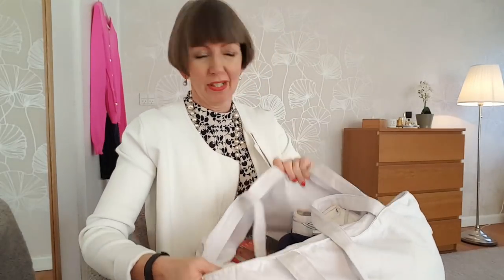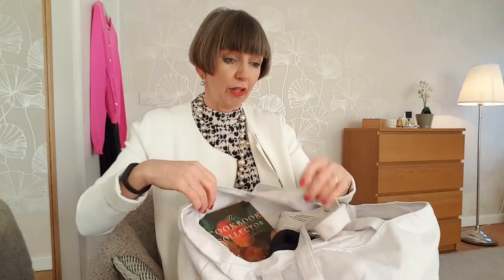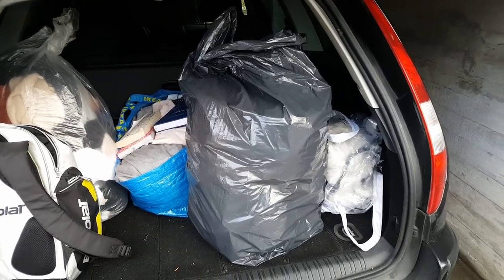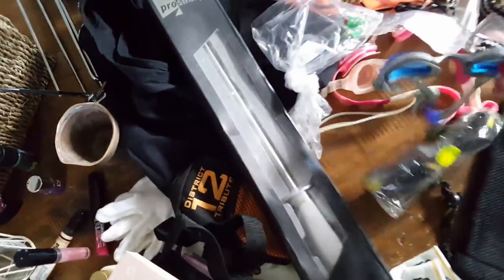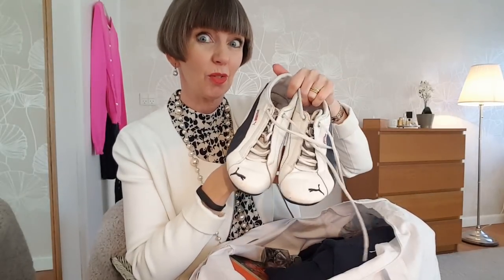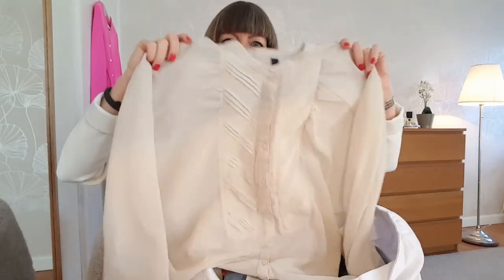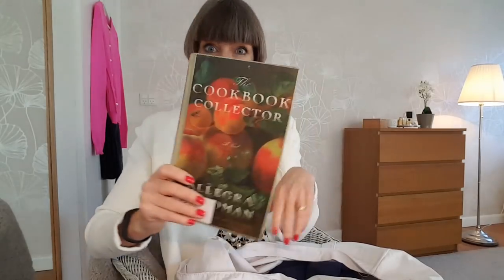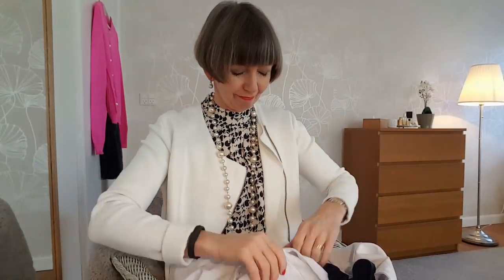My Clothes Swap Party Haul (3)! (November 2017)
Who's ready for another Clothes Swap party? Lots of hygge ahead, good food and free clothes, accessories, books, gently used make-up and homeware. Join me and my friends in Copenhagen. Let's declutter what we don't need or love and swap with friends or family. Reuse what we already have! Anything left over from our Clothes Swaps is donated to a shelter or charity shop, thrift store. Zero waste, everybody wins!